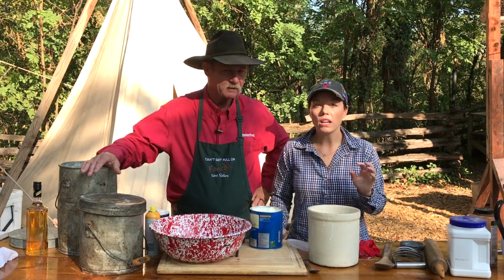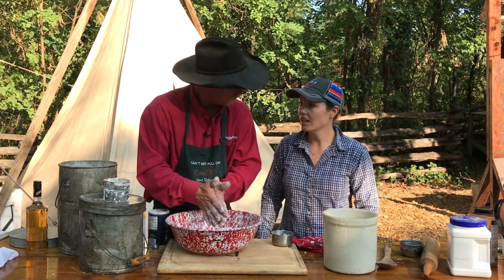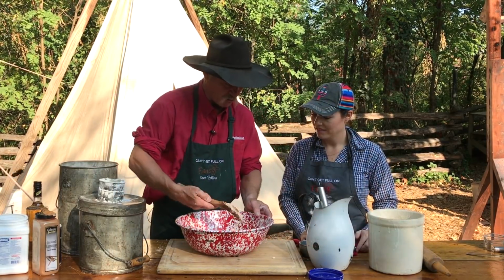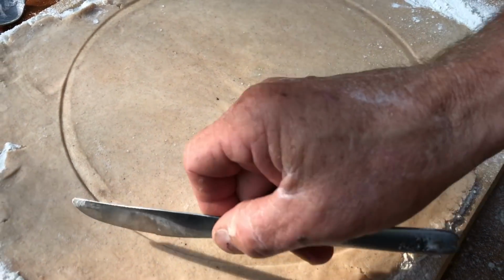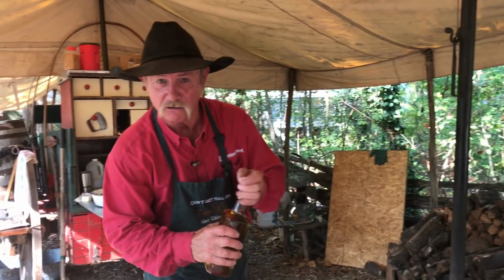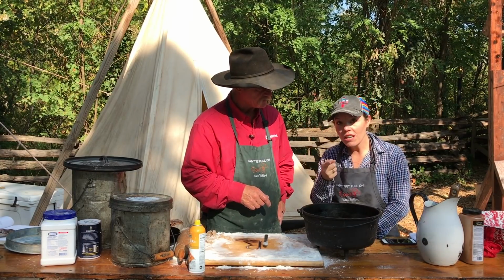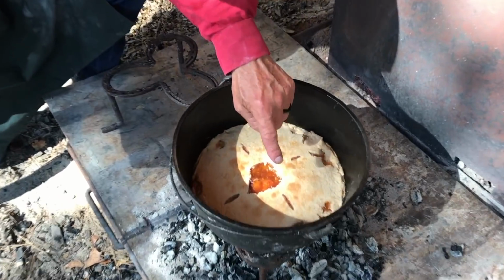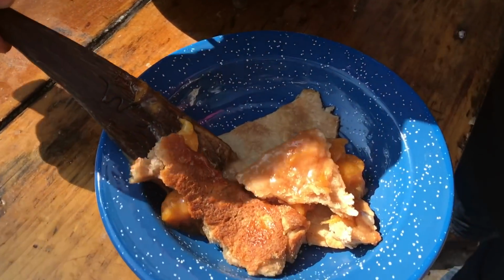Dutch Oven Peach Pie with Sourdough Pie Crust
So what’s better than homemade pie? Well how about a peach pie with a little kick and what if we make it in a Dutch oven? If y’all haven’t had a homemade Dutch oven pie then you’re missing out- but not for long. We’re sharing our peach pie recipe with a sourdough pie crust that is hearty and flaky and we’ll show you some easy tricks so you can bake it directly in a Dutch oven!

Enjoy the video and leave questions or comments below.

Sourdough Pie Crust

2 1⁄2 cups all-purpose flour
2 1⁄2 tablespoons sugar
1 teaspoon baking powder
1 teaspoon cinnamon (optional )
1 teaspoon salt
1 cup lard or shortening

1. In a large bowl, mix together the flour, sugar, baking powder, cinnamon (if using), and salt.
2. Cut the lard into the flour mixture with a fork or pastry cutter until it becomes crumbly, like cracker crumbs.
3. Slowly stir in the starter, starting with ¾ cu, until it forms a soft dough. To ensure a flaky crust, add just enough starter to bring the dough together. On a lightly floured surface, lightly knead any stickiness out of the dough. Divide the dough into 2 pieces.
4. Roll the dough out fit in a pie pan or Dutch oven.

Peach Filling

4 -5 large peaches
½ stick butter
¾ cup packed light brown sugar
2 tablespoons cornstarch
1 teaspoon cinnamon
¼ cup of Wild Turkey American Honey Whiskey, or to taste

1. Boil the peaches for 10 minutes. Remove peaches and place in an ice bath for an additional 10 minutes. Peel and slice.
2. In a cast iron skillet, melt the butter. Stir in peaches
3. Stir in the brown sugar, cornstarch and cinnamon.
4. Cook over medium heat, stirring frequently until the mixture begins to thickens, about 4 minutes.
5. Stir in the whiskey and continue cooking to re-thicken, if needed.

Kent Rollins
Chuck Wagon Cook, Grilling, Dutch Oven Cooking, Cowboy, Cast Iron